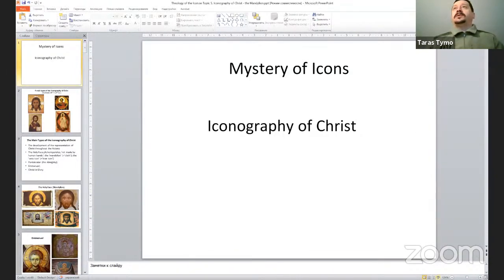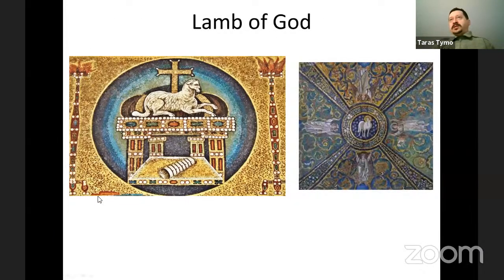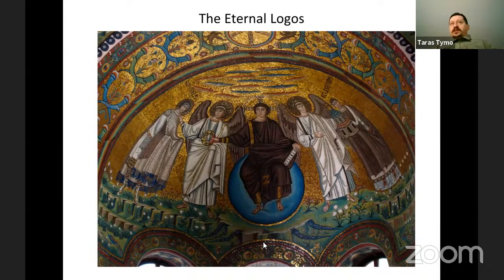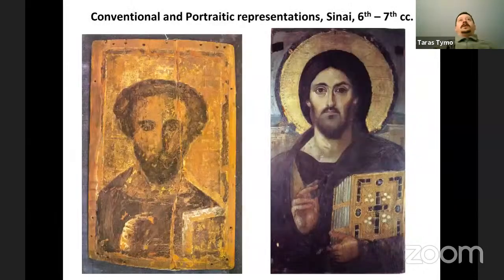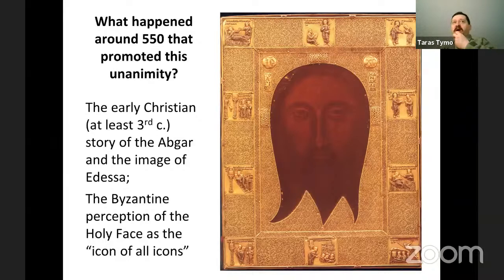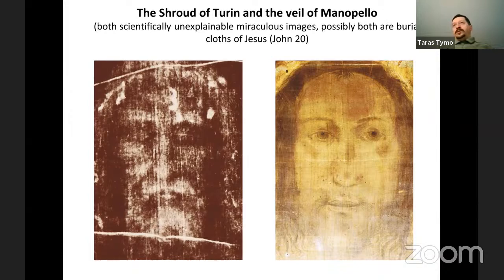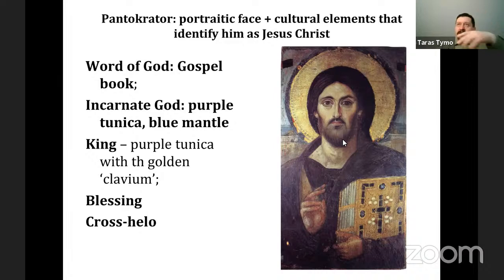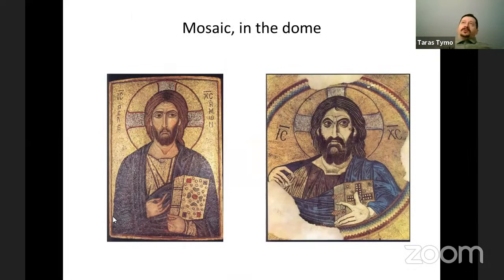Mystery of Icons 5: Iconography of Jesus Christ - the Holy Face and Pantokrator